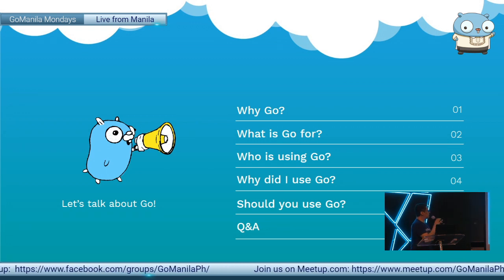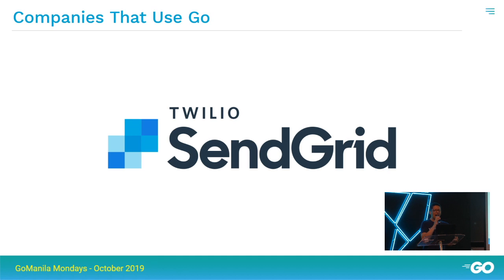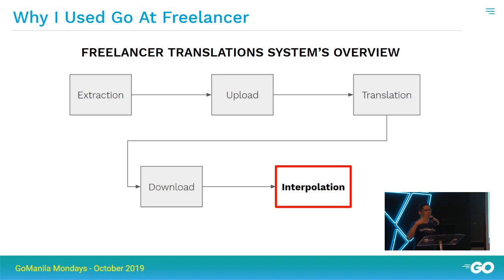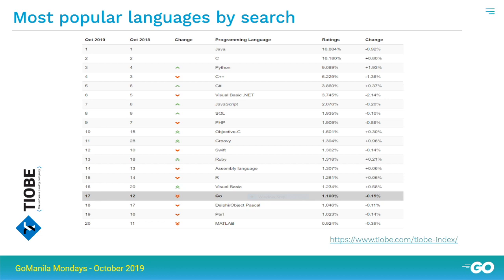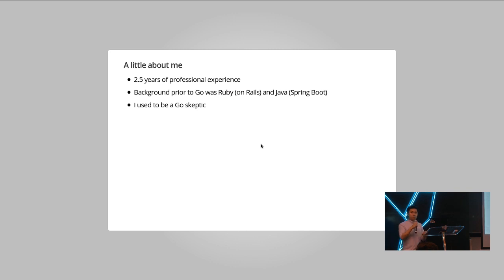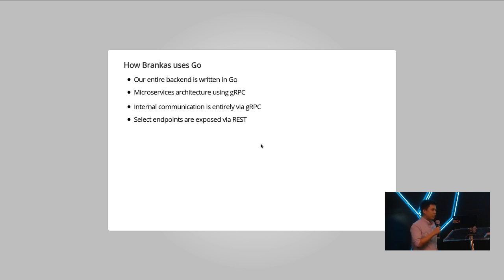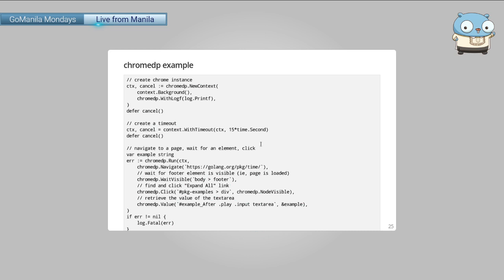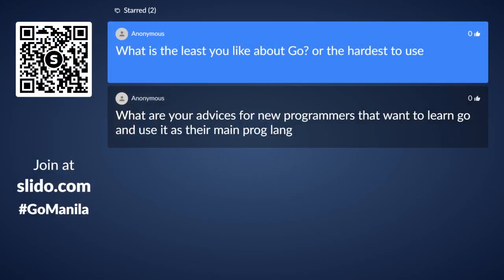GoManila Mondays @ Freelancer - October 2019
GoManila community monthly meetup hosted by Freelancer.com